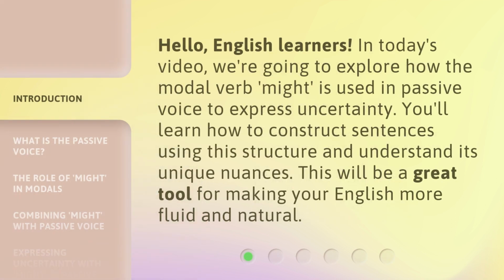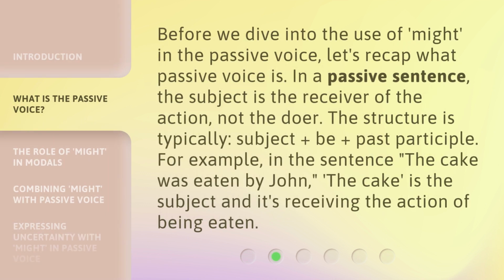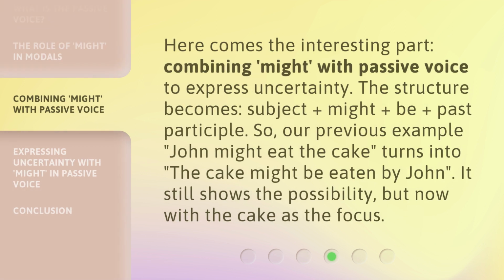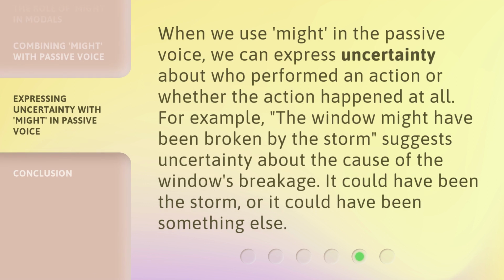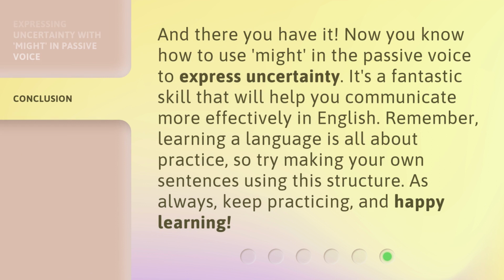The Might of 'Might' in Passive Voice: Expressing Uncertainty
Unlocking the Power of 'Might' in Passive Voice: Expressing Uncertainty • Discover how to use the modal verb 'might' in passive voice to express uncertainty. Learn the construction and nuances of this structure to make your English more natural and fluent. Explore the combination of 'might' with passive voice to express uncertainty about actions and their performers. Enhance your language skills with this informative video!

00:00 • Introduction - The Might of 'Might' in Passive Voice: Expressing Uncertainty
00:33 • What is the Passive Voice?
01:05 • The Role of 'Might' in Modals
01:33 • Combining 'Might' with Passive Voice
02:03 • Expressing Uncertainty with 'Might' in Passive Voice